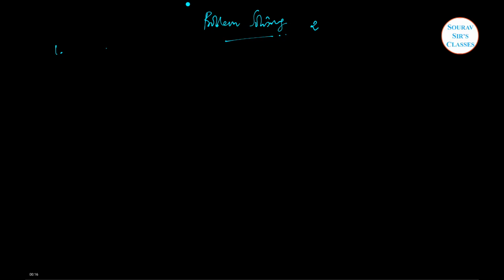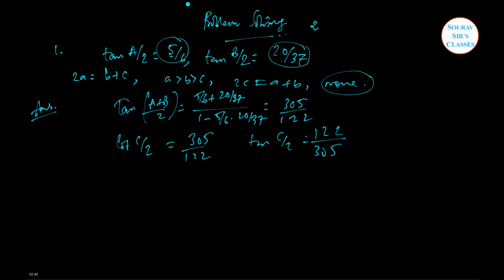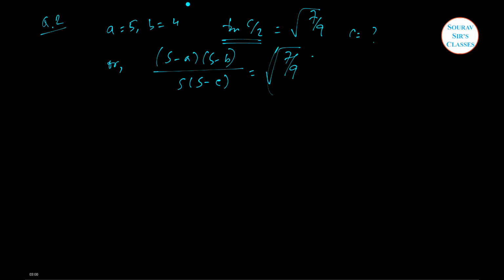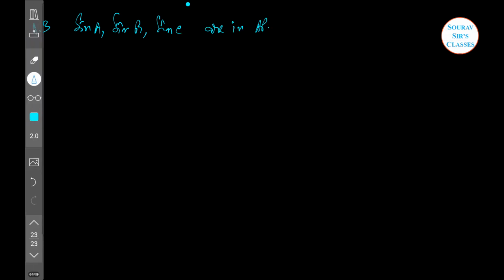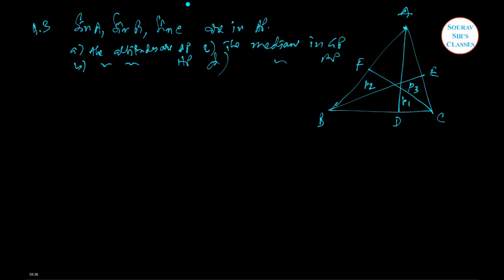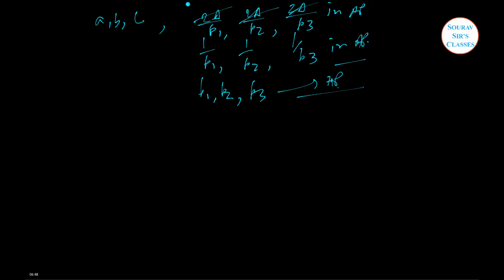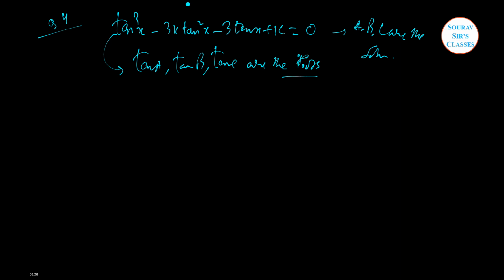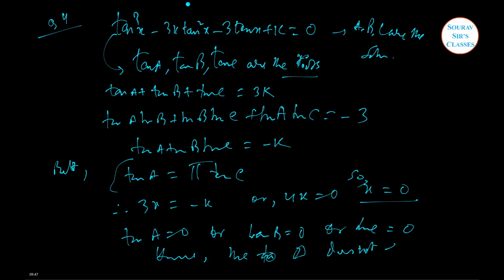PROPERTIES OF TRIANGLE PART2 FOR ISI ENTRANCE JEE ENTRANCE IIT